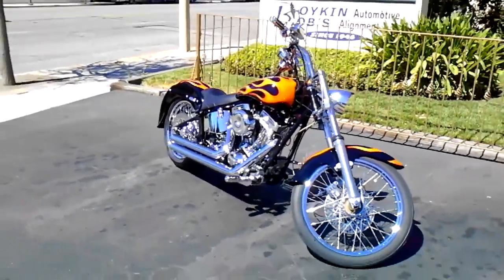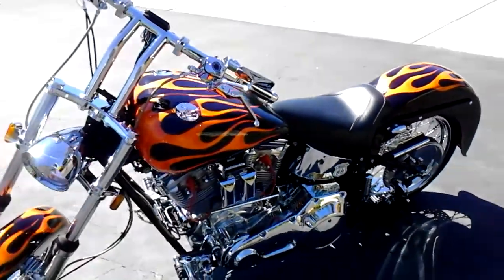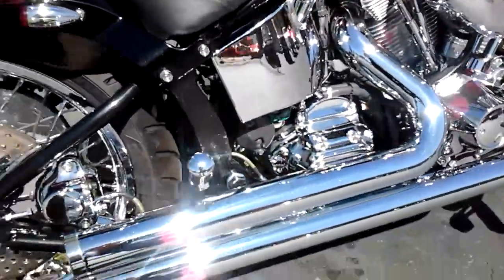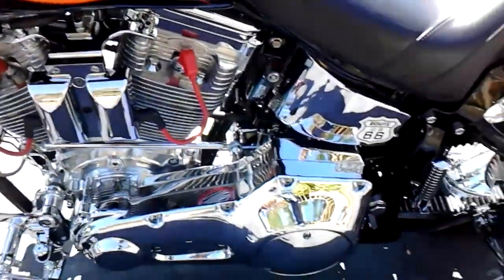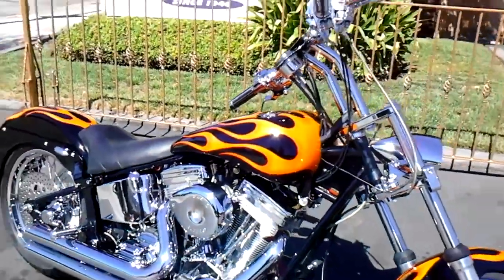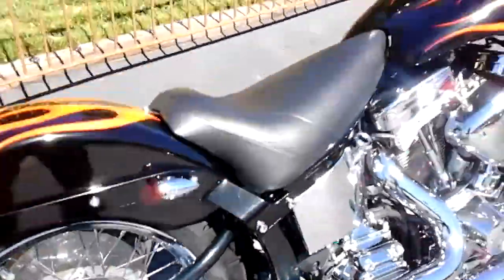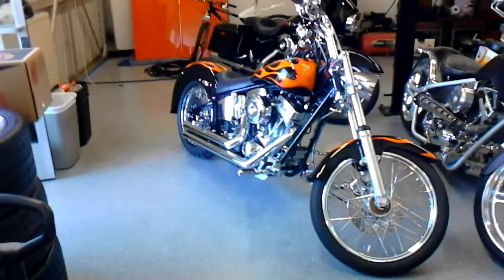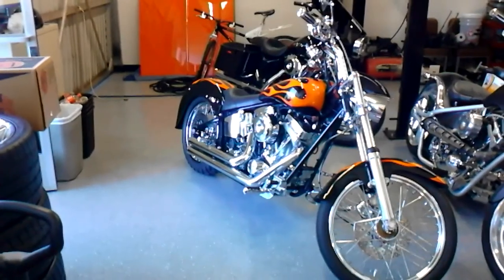2003 SPCNS CHOPPER - SOLD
Here’s a cool looking bar hopper! This custom Chopper has some really nice stuff! 100 inch RevTech motor and heads, performance cams, SS carburetor / air cleaner, and a pair of shorty exhaust pipes. It also has old school spoke wheels, custom frame, and bobbed fuel tank. It’s time to ride!!
Body: Motorcycle
Color: Black with Flames
Stock ID: 150402
VIN: 4B7H846922S005019
Price: $10,900.00